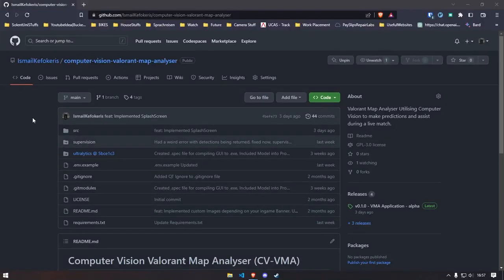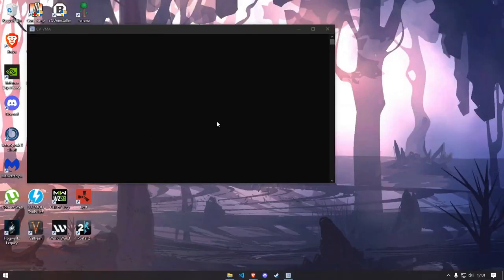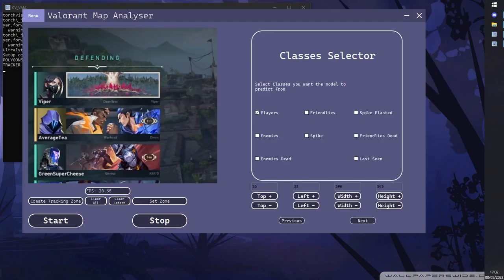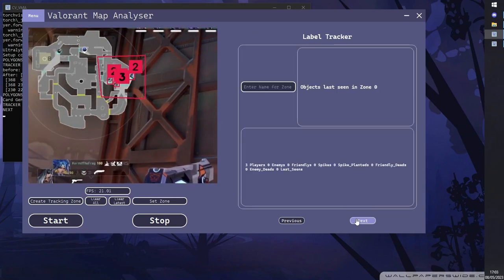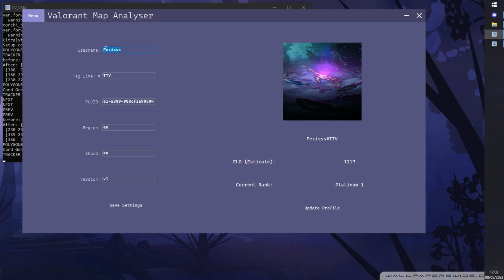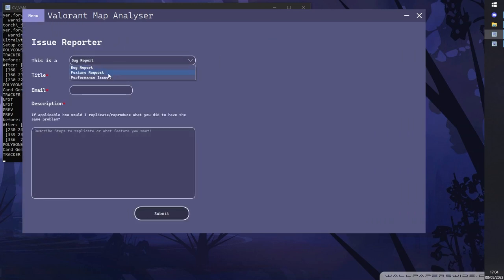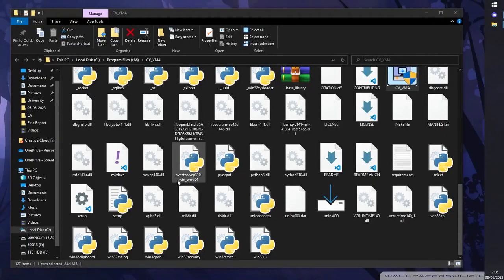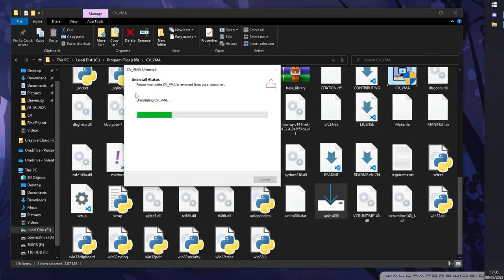How to use my Valorant map analyser - Ver. alpha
Yes, its buggy, Yes many problems, Yes it doesn't work, But also I learnt a lot and I will still be working on it.